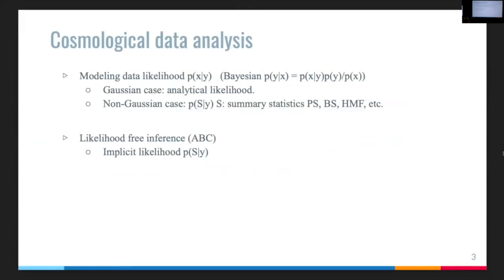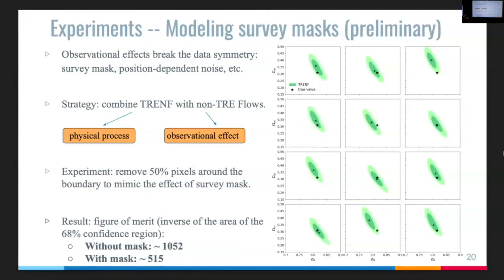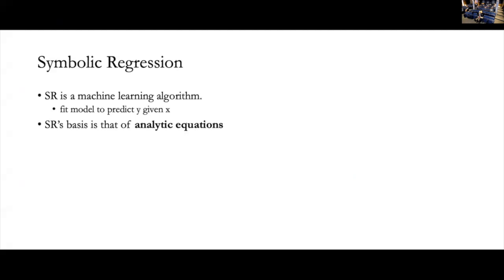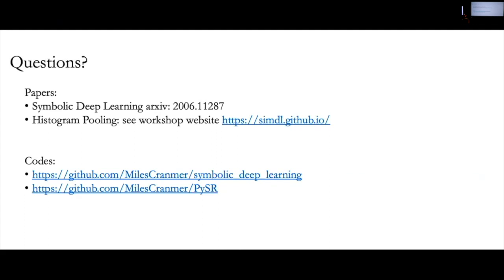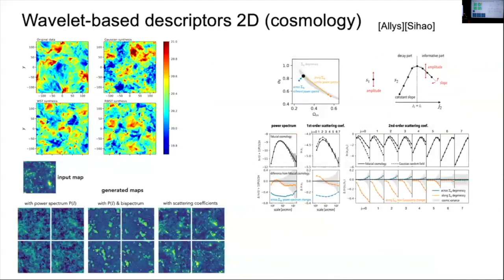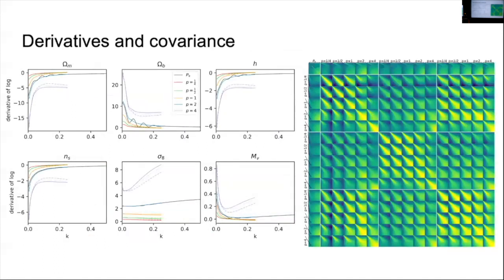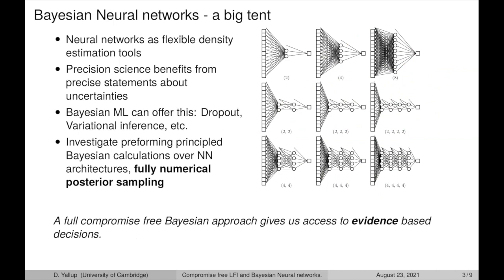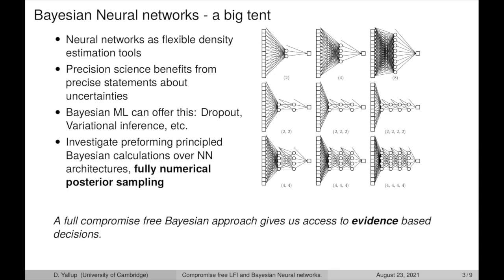Learn the Universe - Structured Section: Robust ML for Science (August 25, 2021)